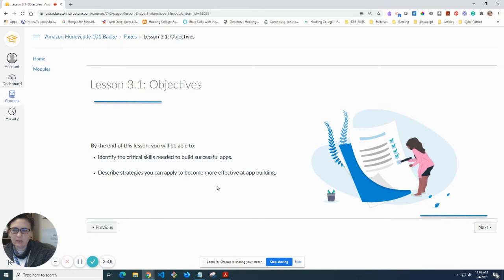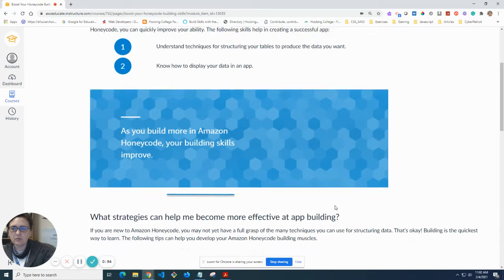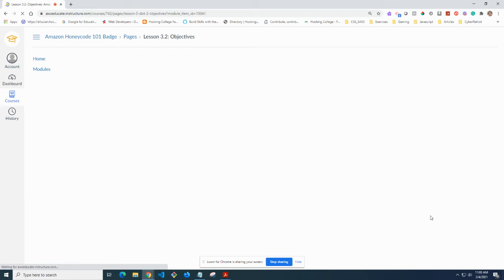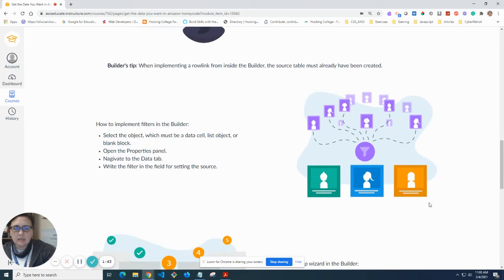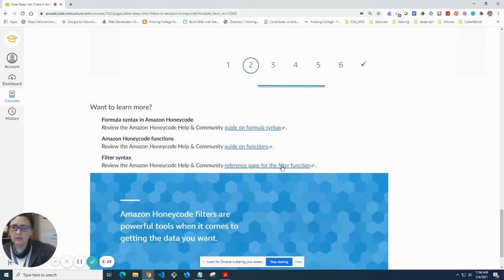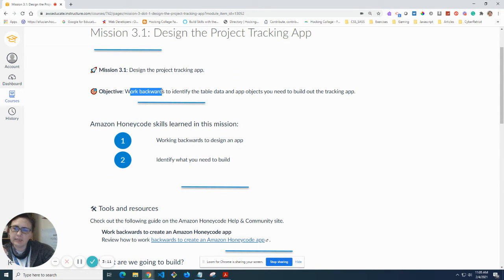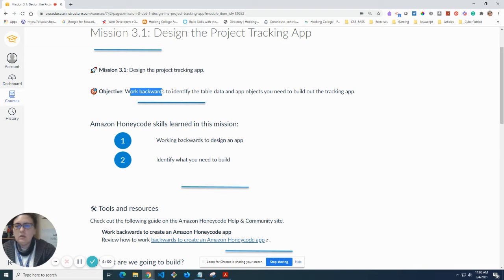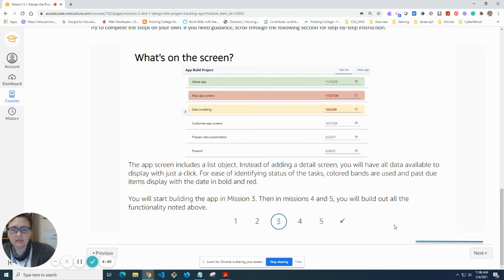Day 3 of Learning about Amazon Honeycode using AWS Educate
This is the final video reviewing Amazon Honeycode on AWS Educate.  This covers module three and tips and tricks as you're navigating and learning about this cool new service from Amazon.